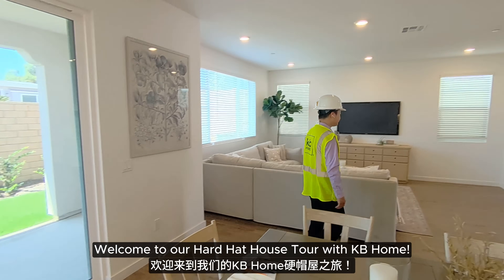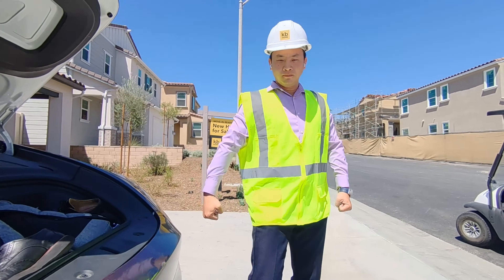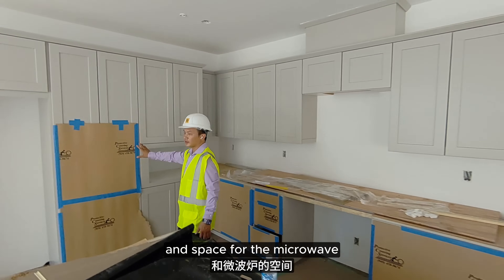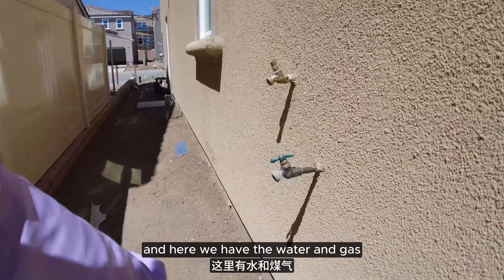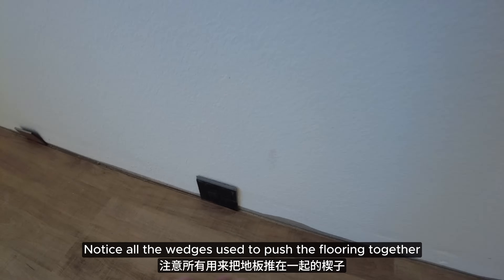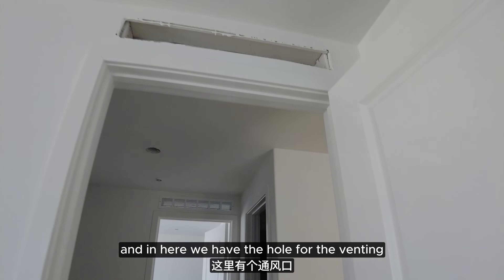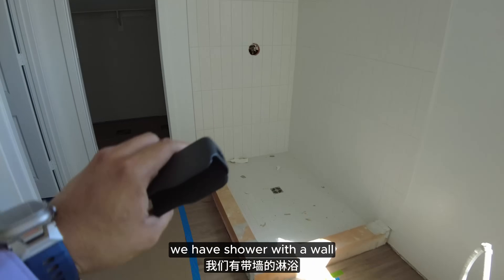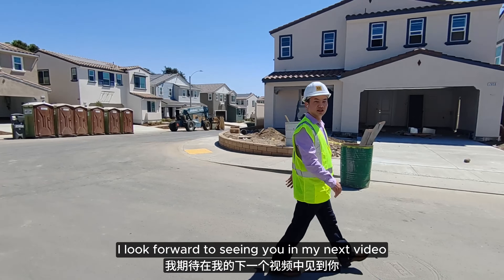Housebuilding in Progress: A Hard Hat Tour at KB Home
Join me for an exclusive Hard Hat Tour of a KB Home under construction! Get an inside look at the key stages of building a home, from laying the foundation to framing and more. Whether you're a future homeowner or just curious about the construction process, this tour will show you how KB Home creates quality homes.

Put on your hard hat and discover what goes into building a house, step by step.

在建房屋：KB Home 工地安全帽之旅

加入我，参加一次独家 KB Home 建造中的工地安全帽之旅！深入了解建房的关键阶段，从打地基到框架搭建等等。无论您是未来的房主，还是对建筑过程感到好奇，这次参观将向您展示 KB Home 如何打造高品质的房屋。

戴上安全帽，逐步发现建房过程中的每一个步骤。别忘了点赞、评论，并订阅以获取更多房屋参观和见解！

👤 Realtor: Tom Tseng
🏠 DRE: 01875813